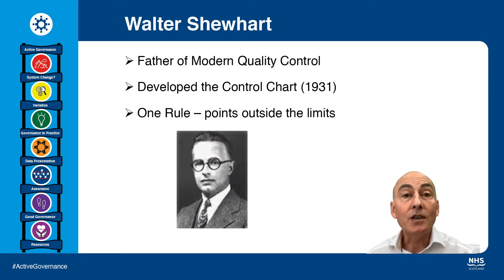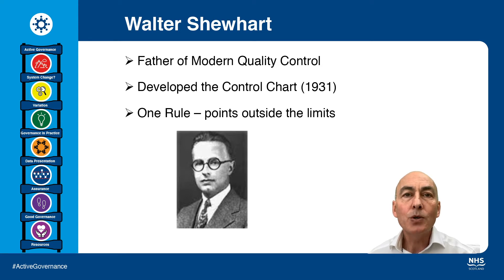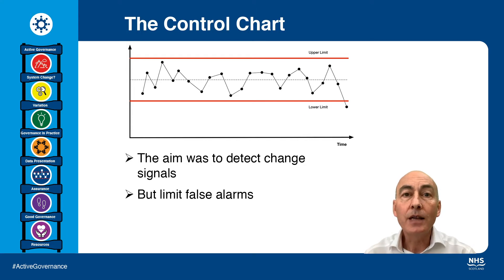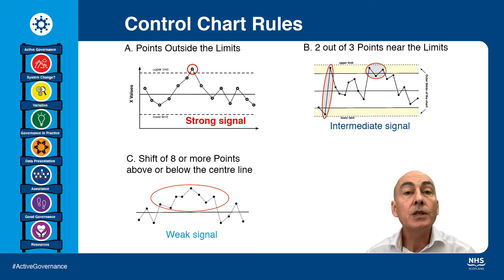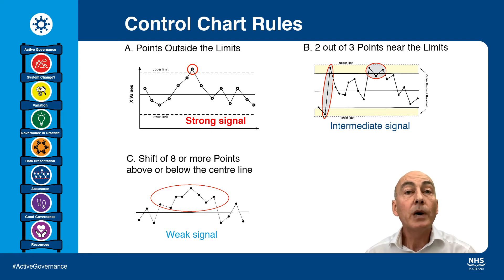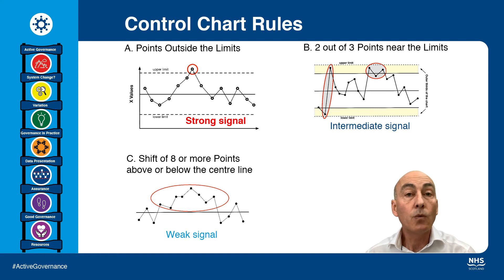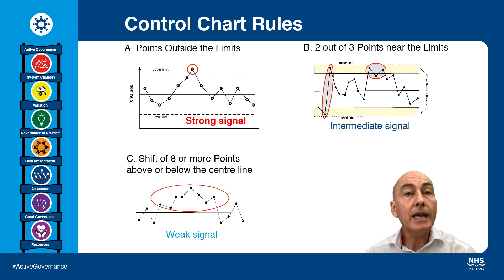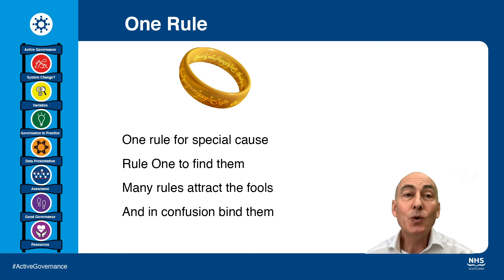The Control Chart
The control chart is the best way of distinguishing between common and special cause